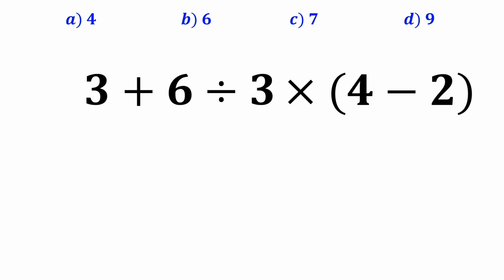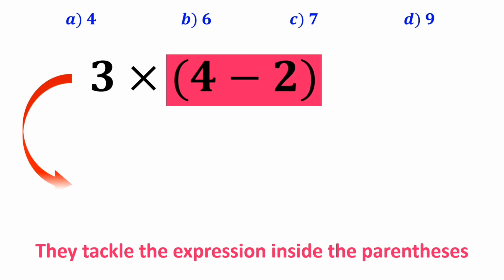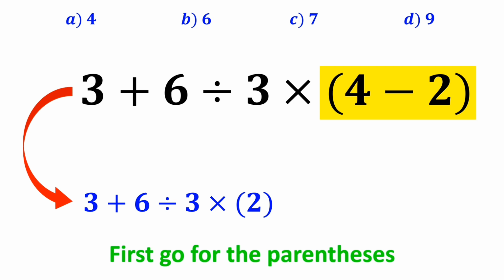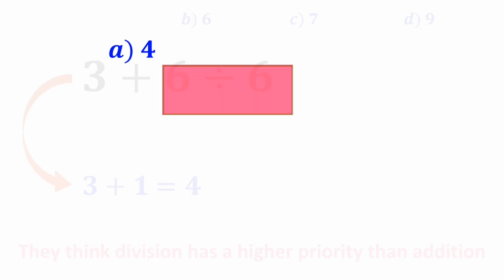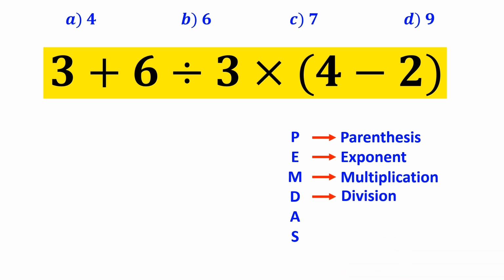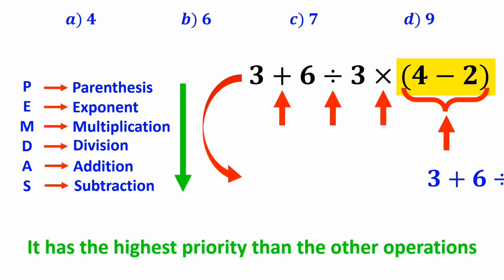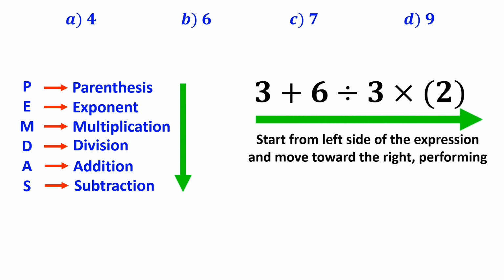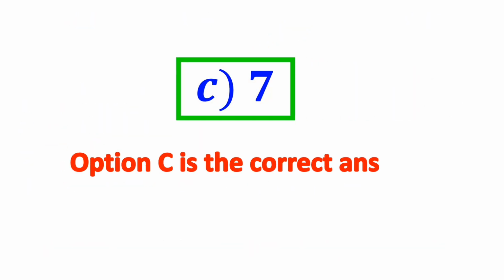How Most People Solve This Completely Wrong! 🤔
🔥 Here’s a math question that looks simple but has fooled thousands of people! 🤯
In this video, we’ll break it down step by step, following the correct order of operations so you can see exactly where most people go wrong ✅📚
By the end, you’ll know how to solve it the right way every time 💡